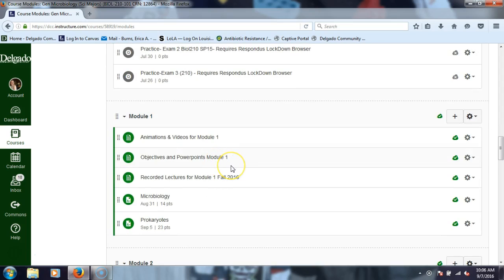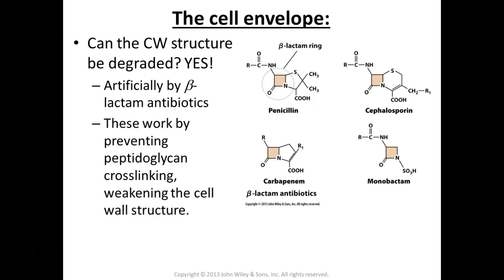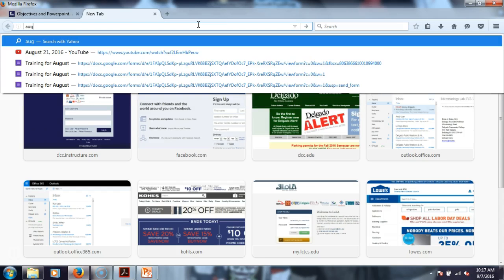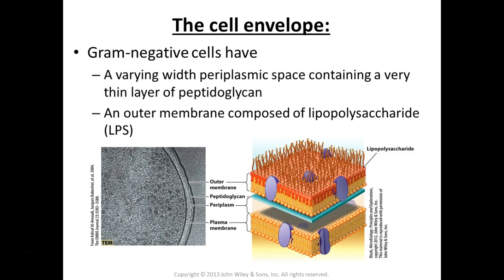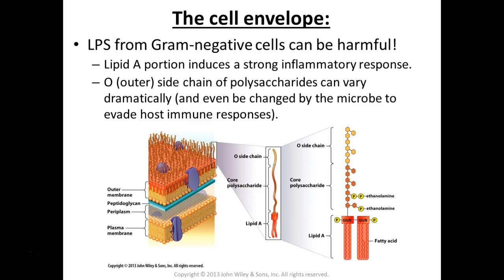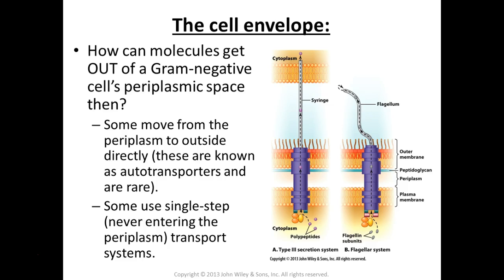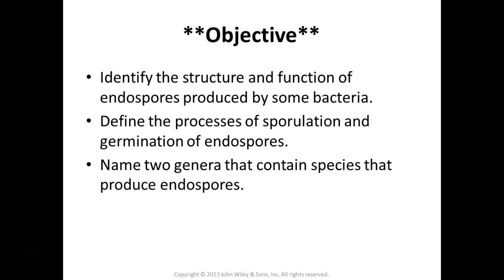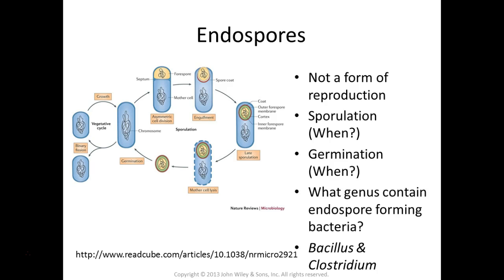210 Prokaryotes Part 3 FA16